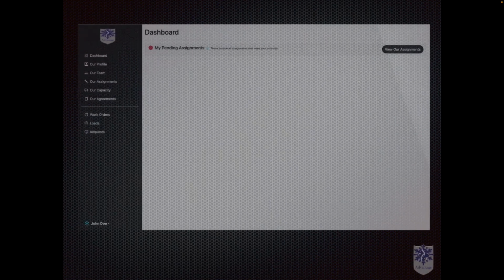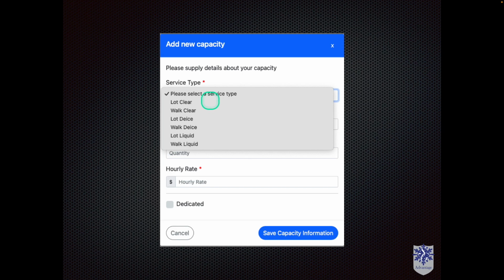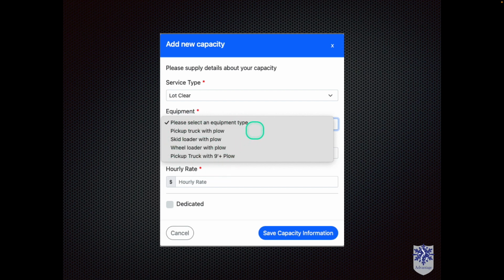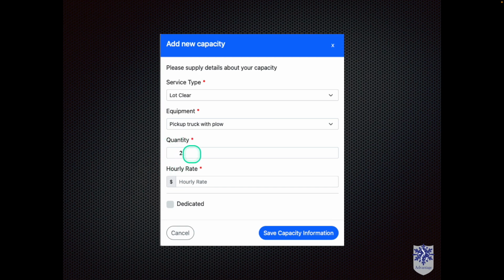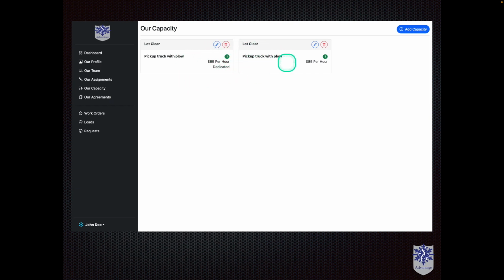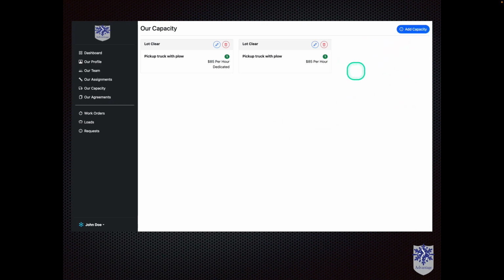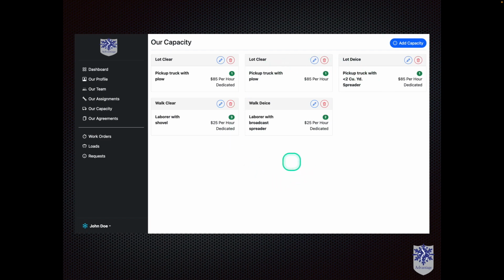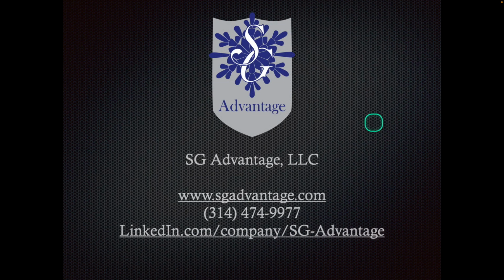Entering and Editing Service Capacity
Training on how subcontractors can edit and enter their service capacity information in SG Advantage snow and ice management software.